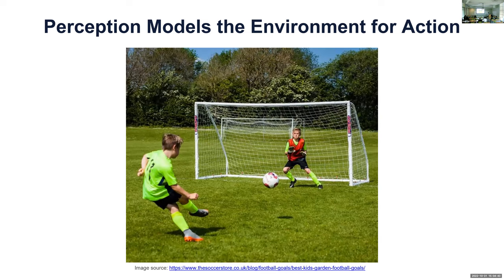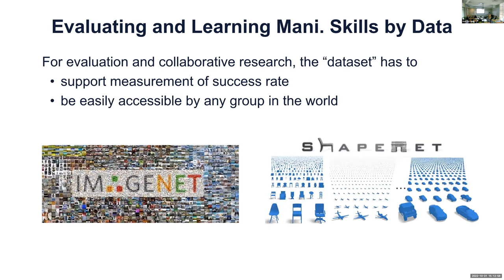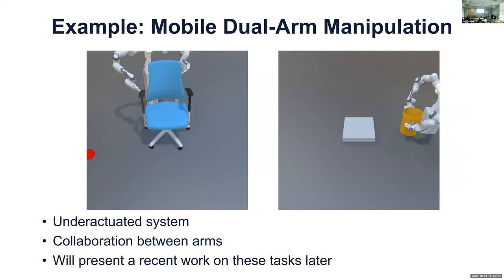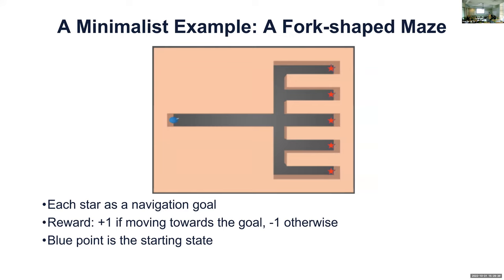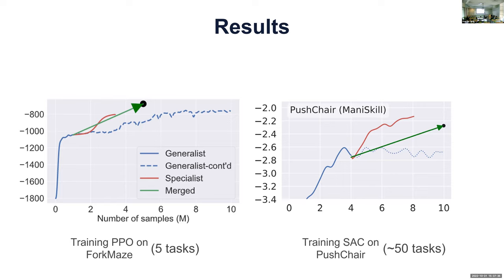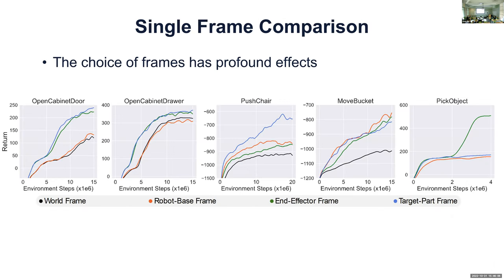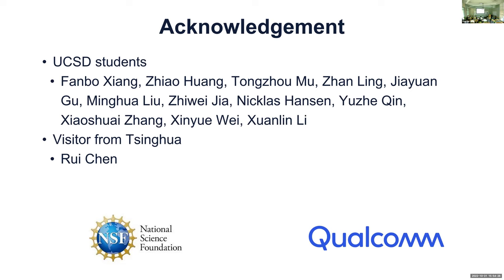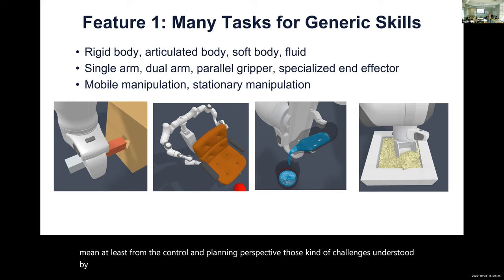Learning Generic and Generalizable Object Manipulation Policies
To build robots with general task-solving abilities as humans, as a pre-requisite, robots must possess a diverse set of object manipulation skills (generic), and these skills must apply to objects and configurations that are even unseen (generalizable).To foster reproducible, low-cost, and fast-cycle research, Su Lab has been pushing the development of open-source task suites, ManiSkill, as a community service. Prof. Su first introduces the ManiSkill project and then introduces a series of algorithms on manipulation skill learning, including how to solve difficult RL problems at scale and how to achieve efficient reinforcement learning when the input is 3D data.